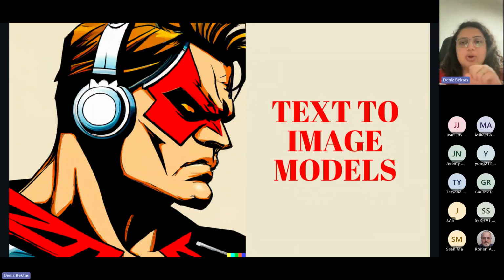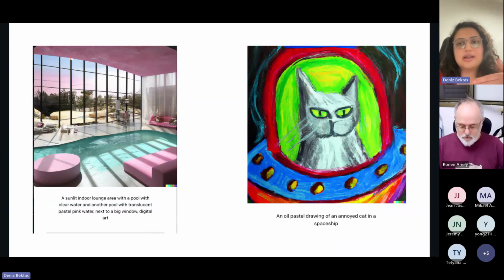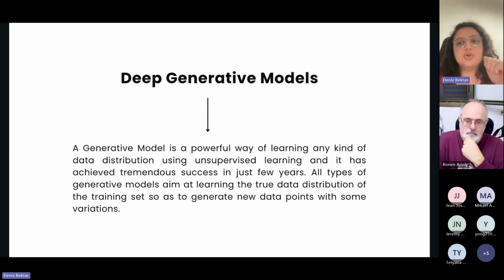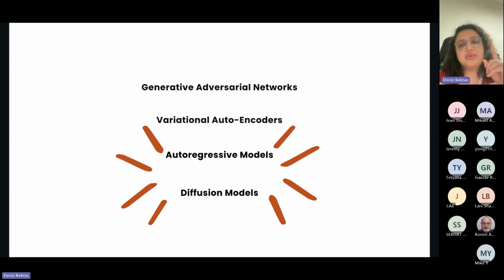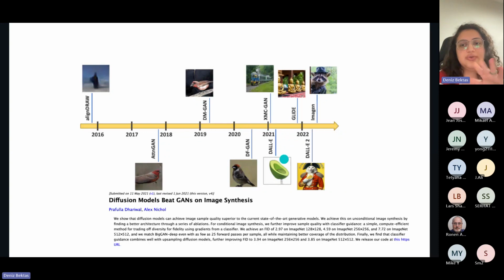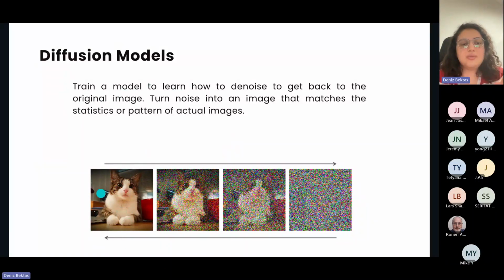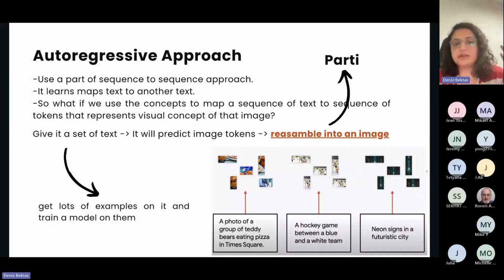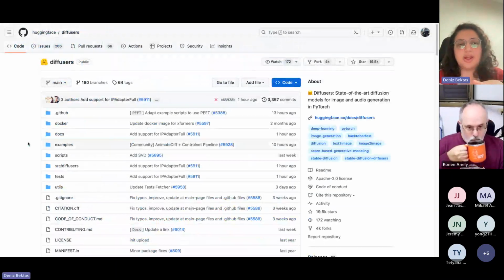Cloud Data Driven | 2023-12-07 | Text to Image Models | Güldeniz Bektaş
*Abstract:*
Join us in this enlightening session as we dive into the fascinating world of text-to-image models, witnessing their extraordinary rise and surpassing of traditional Generative Adversarial Networks (GANs). Discover how cutting-edge models like Diffusion Models have taken the forefront, generating immense interest and discussion in the AI community. Throughout the session, we will explore the impressive capabilities of these novel models and how they have reshaped the landscape of generative computer vision, enabling the generation of stunning, high-quality images directly from textual descriptions. Don't miss this opportunity to gain insights into the transformative potential of these advanced text-to-image models that have captivated the attention of researchers and practitioners alike.

*Speaker: Güldeniz Bektaş*
Güldeniz is graduated in Astronomy and Space Sciences but works as a Data Scientist for 1.5 years. She also loves to contribute to community. She organizes workshops, events and give talks and workshops herself in her country.

*Data Driven Community*
The Cloud Data-Driven User Group is an integral part of the Data-Driven Community. For a comprehensive list of upcoming events and more information about our community, feel free to visit our